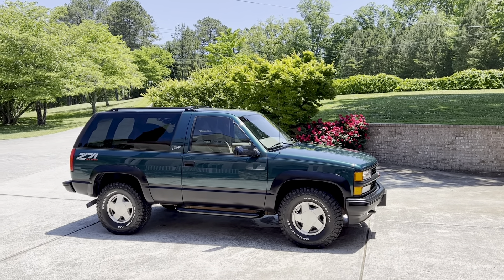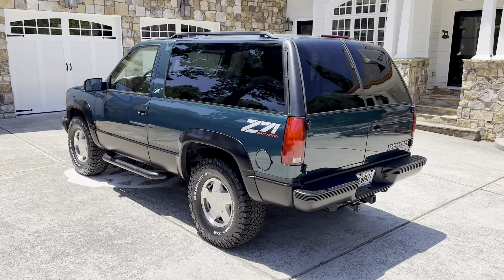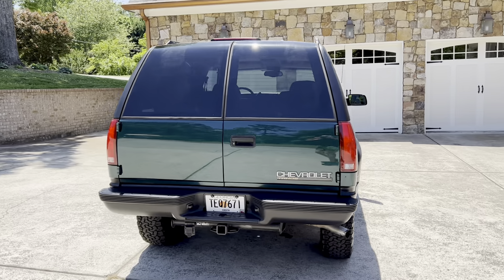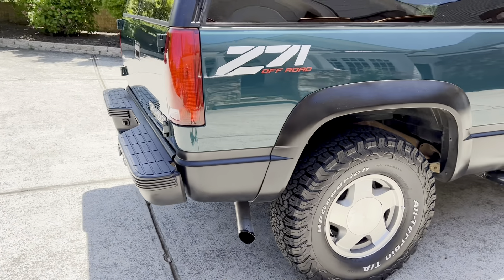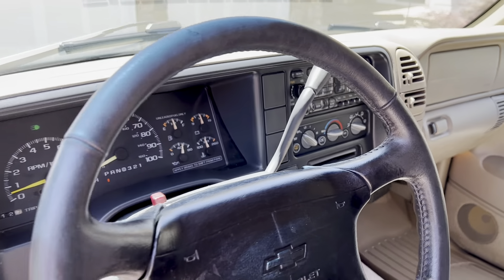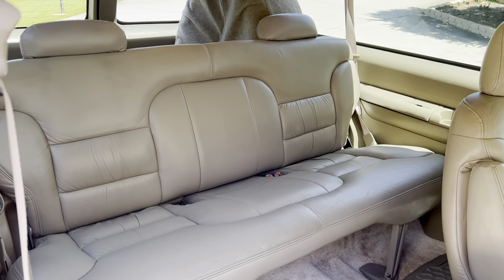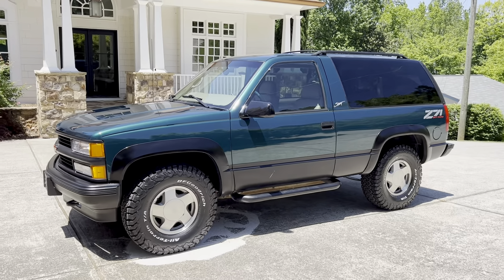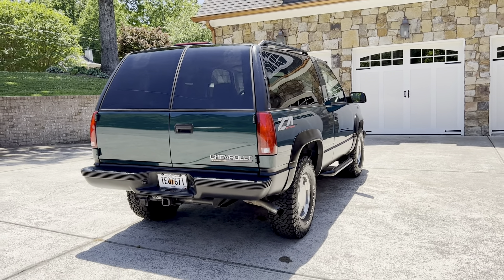1997 Chevrolet Tahoe Z71 Walk-Around & Interior